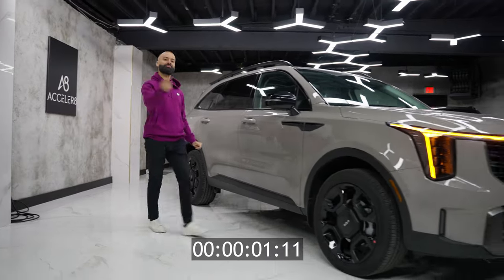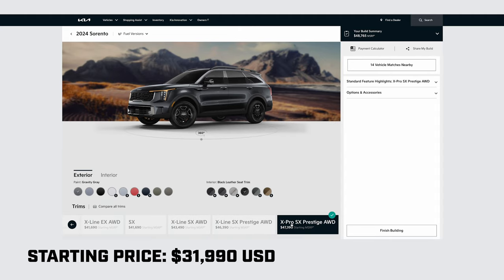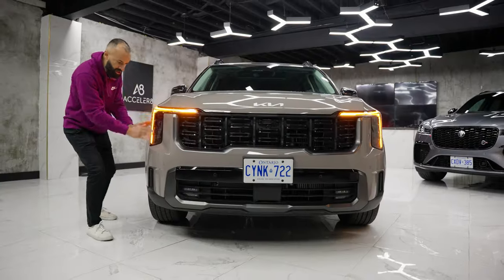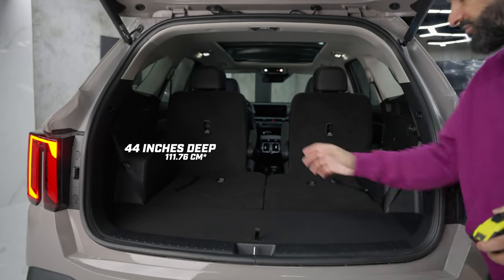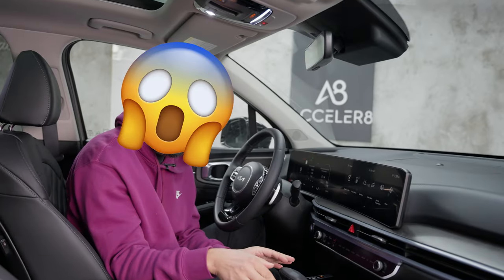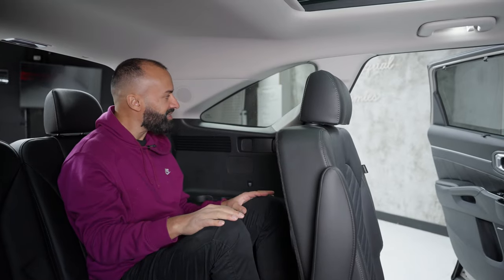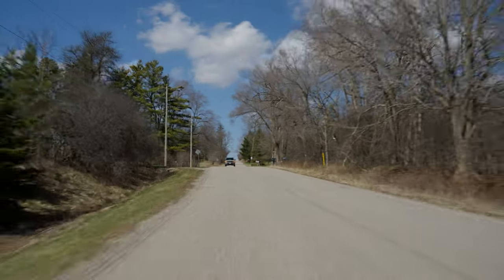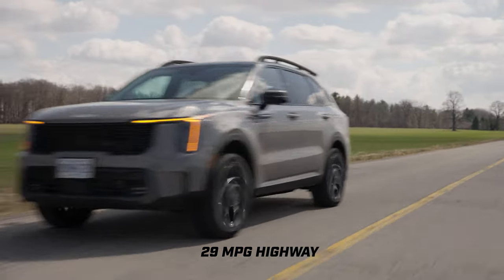BIG Upgrades! | 2024 Kia Sorento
The Gear We Use:
• Our Favorite Lens
• 0-60 Car Timer
• Our Microphone

Featured in this video is the refreshed 2024 Kia Sorento X-Line Limited with the 2.5L Turbocharged engine that makes 281 horsepower and 311 lb-ft of torque. The colour on this exact Sorento is Road Rider Brown.